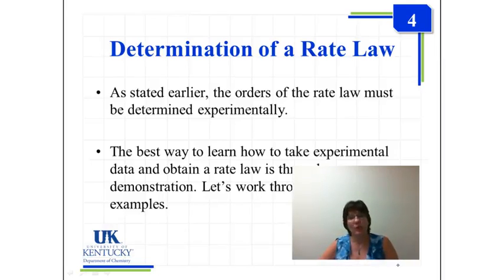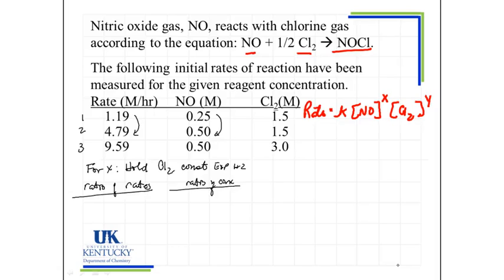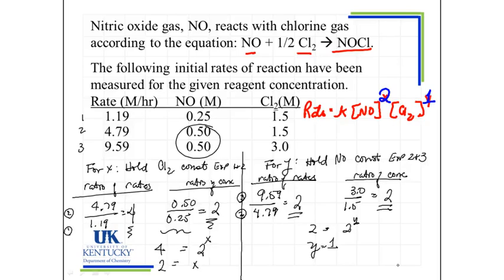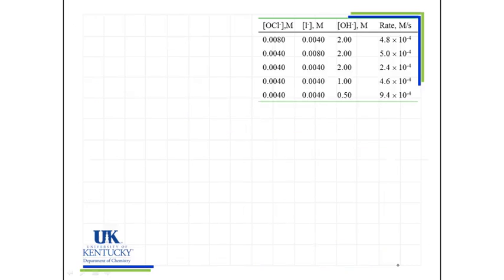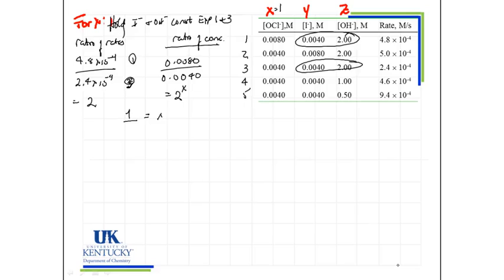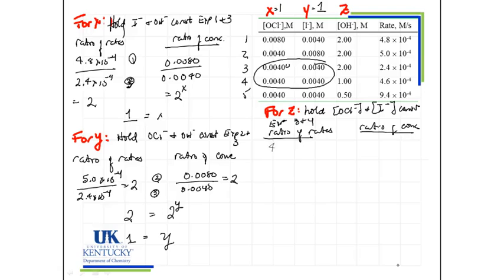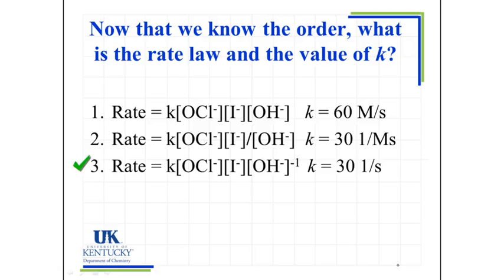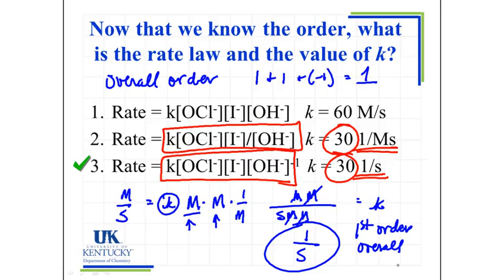1.04 Kinetics: obtaining a rate law from experimental data